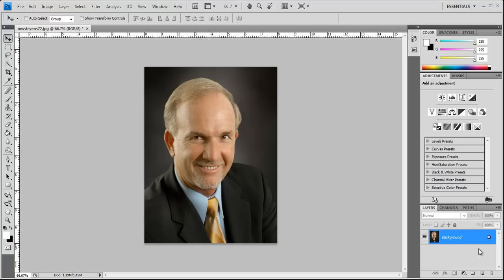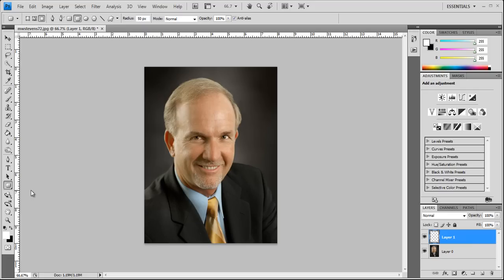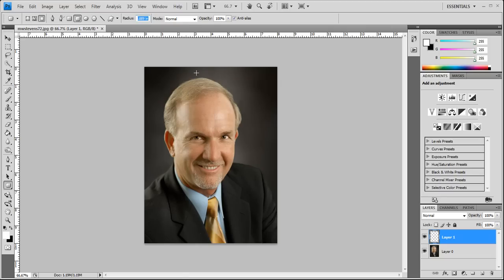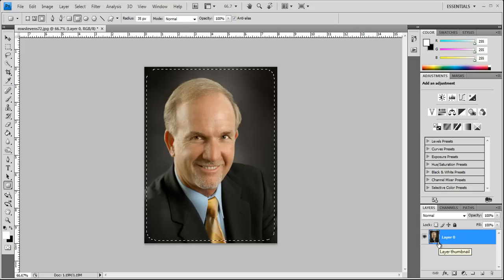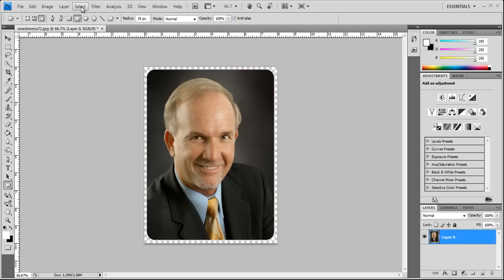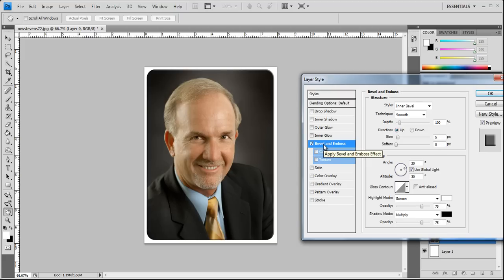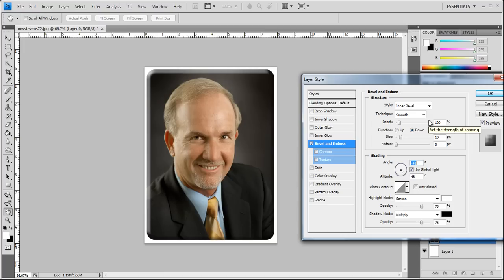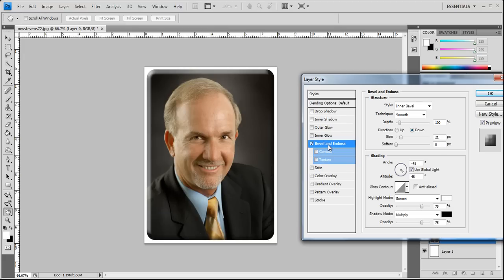How To Create Round Corners In Photoshop CS4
Here's a video that you can use to create round corners on your photos, in photoshop cs4...